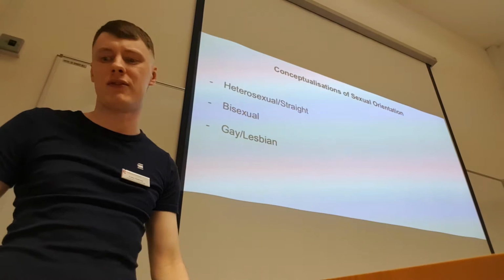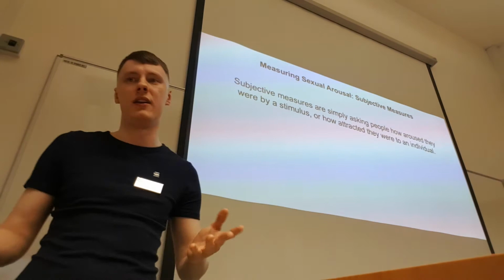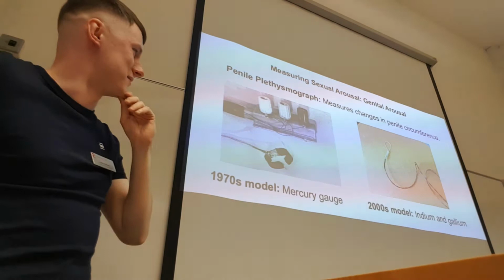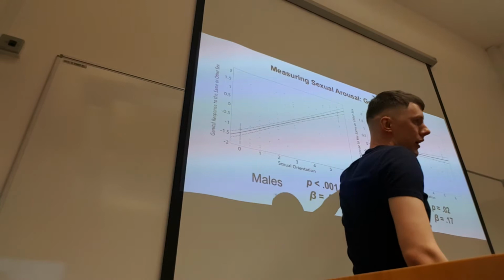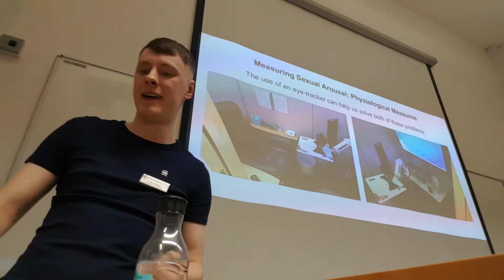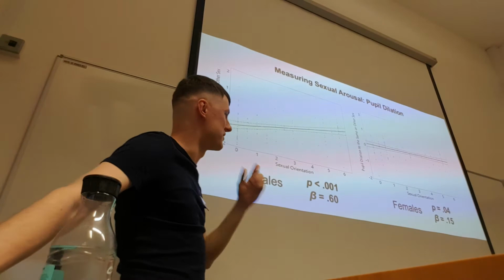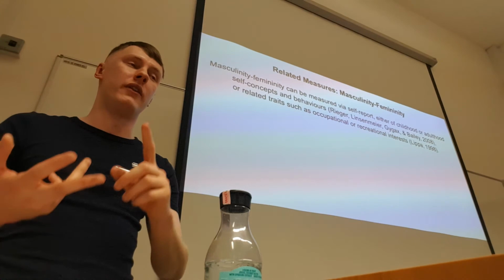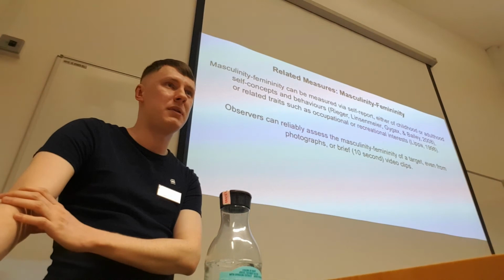Methods and Measures in Human Sexuality Research - Dr. Luke Holmes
My lecture on methods in human sexuality research for the Masters-level  Theory and Methods in Cognitive Neuroscience and Neuropsychology module at the University of Essex.